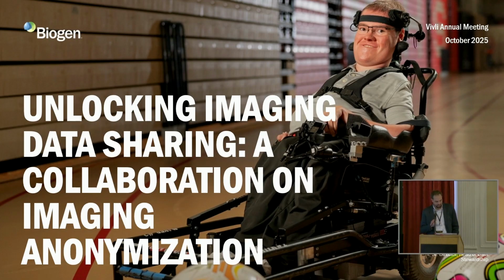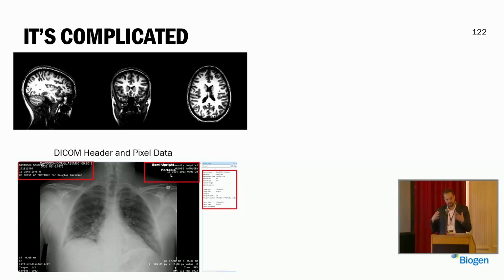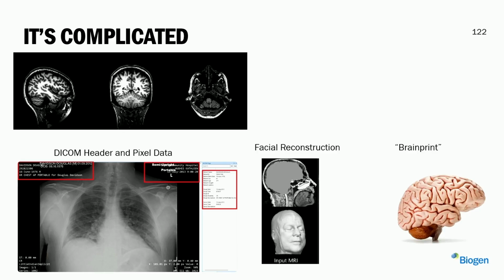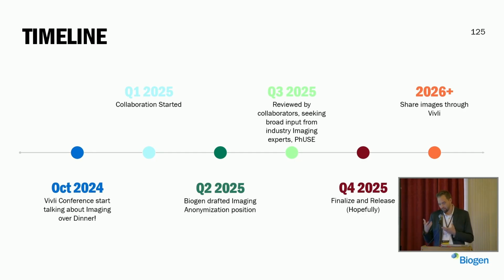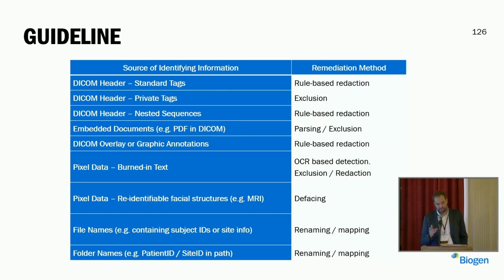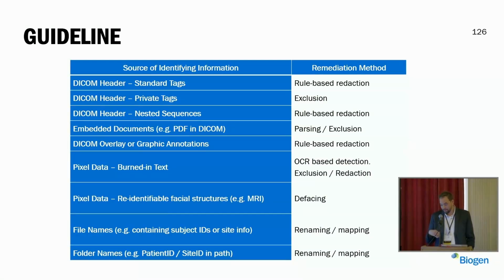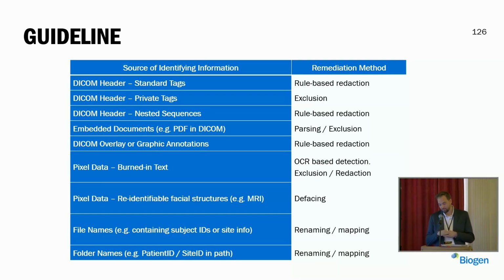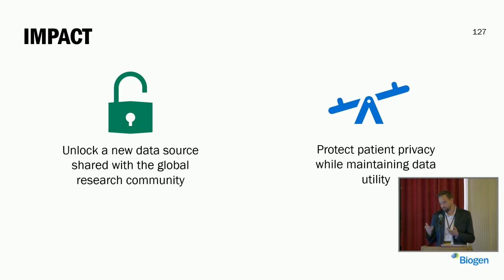Unlocking Imaging Data Sharing – A Collaboration on Imaging Anonymization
- Dan Boisvert, Biogen